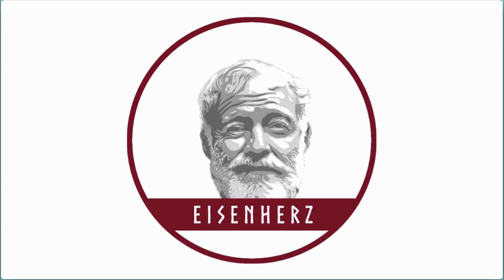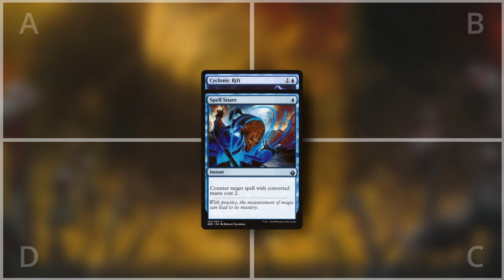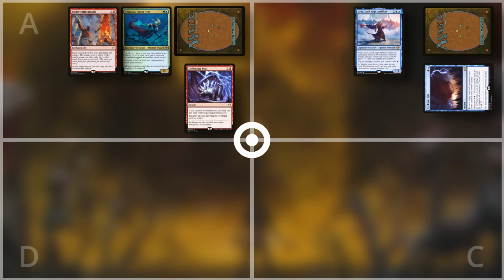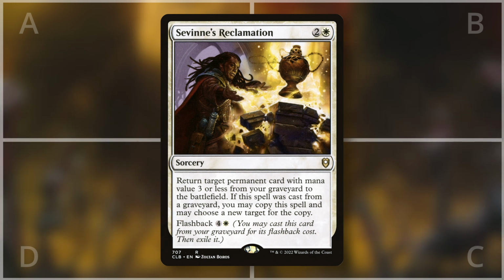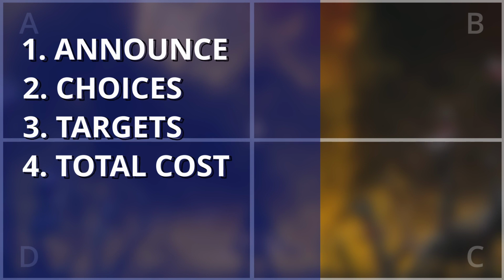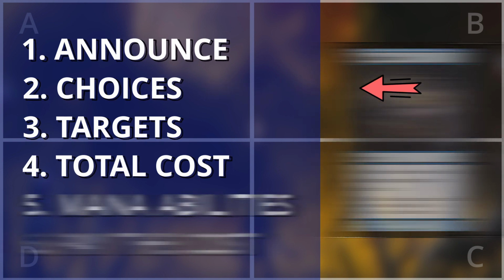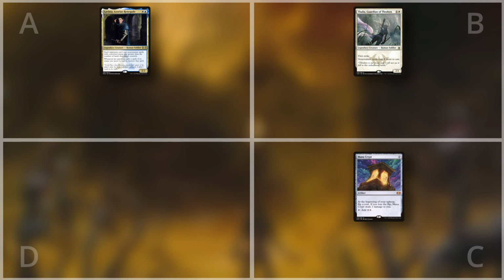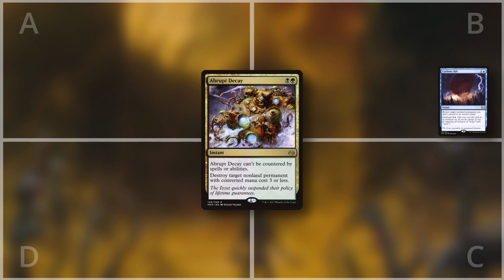5 EDH Rules Explained Simply (#2)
Hey there,

today we're looking at another 5 common gameplay situations and try to explain them as simply as possible, so you can bring your game to the next level. You can find Part 1 of this series

Special thanks to @sugitime from r/cEDH who helped me check the script of this video. They write these insanely informative PSA posts on r/cEDH and are an author for "TheCommandersHerald".

Eisenherz ✌️

●●●●●●●●●●●●●●●●●●●● SUPPORT ●●●●●●●●●●●●●●●●●●●●

●●●●●●●●●●●●●●●●●●●● MY PRIMERS ●●●●●●●●●●●●●●●●●●●●

●●●●●●●●●●●●●●●●●●●● TIMESTAMPS ●●●●●●●●●●●●●●●●●●●●

00:00 Intro
00:12 Mana Value
02:35 Sevinnes Reclamation
04:00 Convoke, Improvise, Delve & Phyrexian Mana
06:20 Lavinia + Mana Value + Tax
07:39 Dauthi Voidwalker + Removal
09:35 Outro